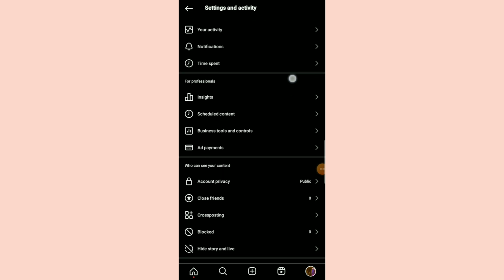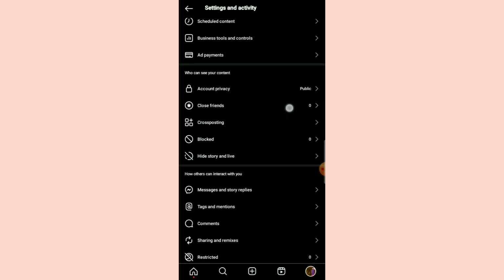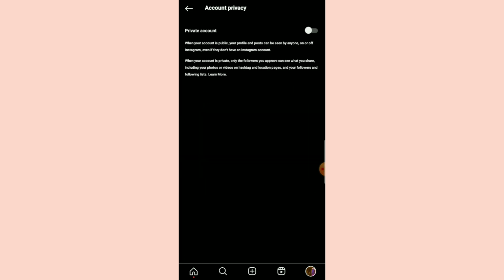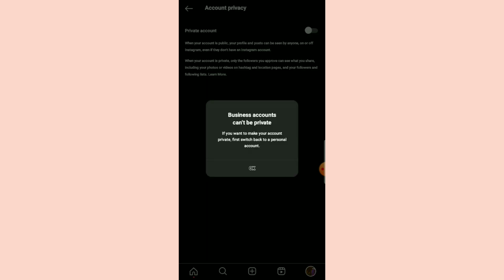How to Switch to Personal Account on Instagram (2024)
Switching to Personal Account on Instagram: Easy Steps to Change Profile to Individual Account

Queries Solved: Instagram personal account, change to individual account, Instagram profile switch

Unlock the secrets of transitioning your Instagram account to a personal profile effortlessly in 2024! In this video tutorial, discover step-by-step guidance on how to make the switch to a personal account on Instagram, ensuring your online presence reflects your individuality. Learn the benefits of having a personal account, explore the process of changing your profile type, and unleash the full potential of your Instagram experience.